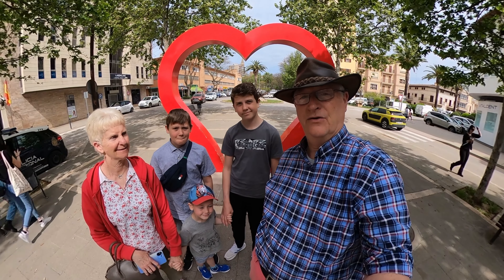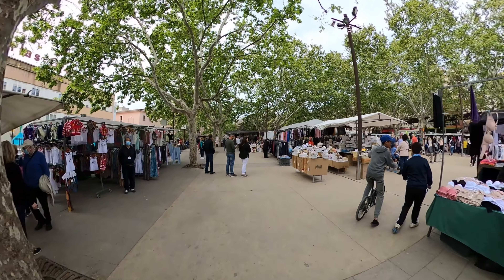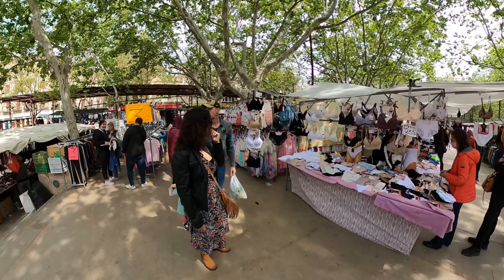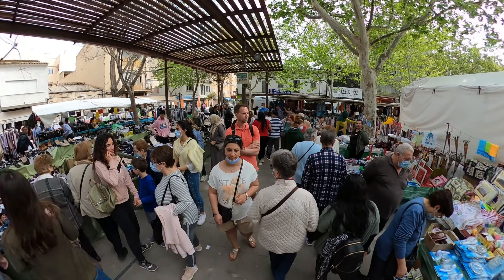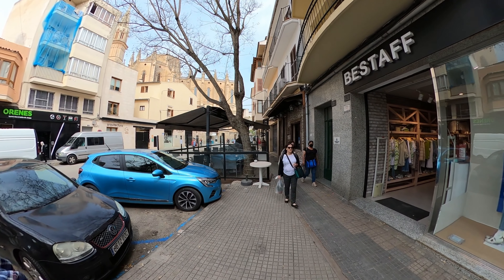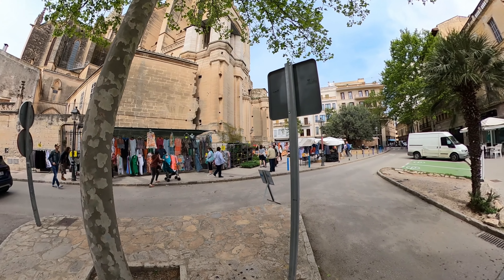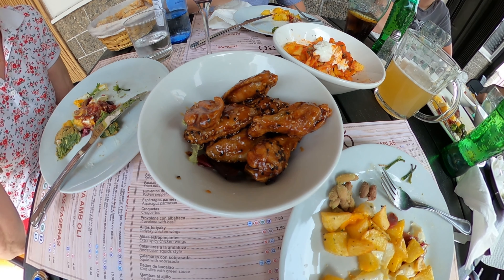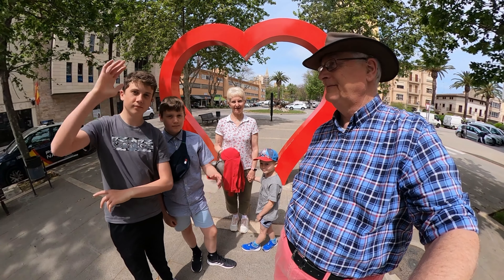Manacor - Mallorca - 18th April 2022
Before our visit to the Rafa Nadal Museum Xperience we visited the Manacor market and stopped off at Es Racó for tapas.
As often happens we ordered too many tapas, but all went away full.
Next stop, the Rafa Nadal Museum.

Thanks for warching.